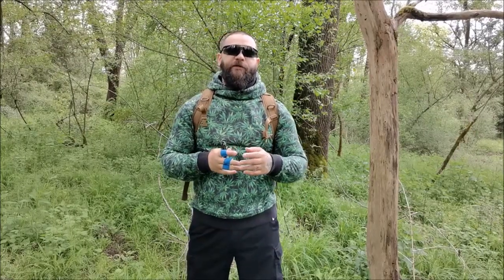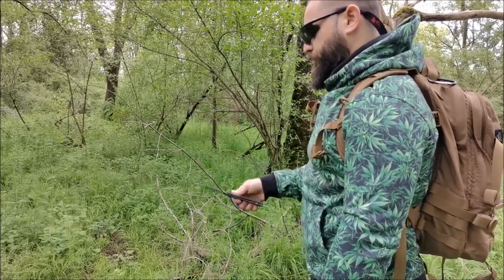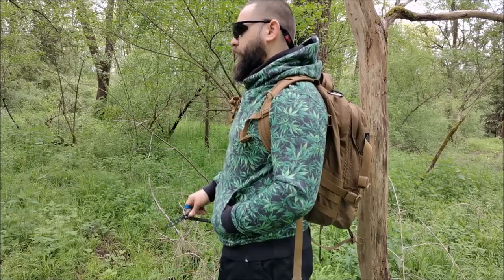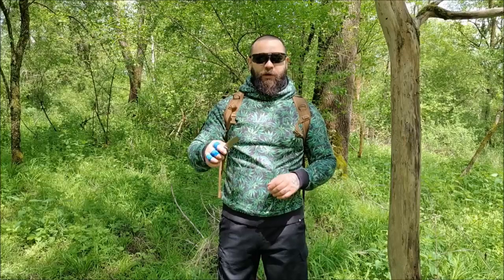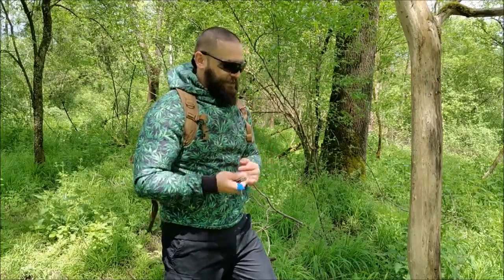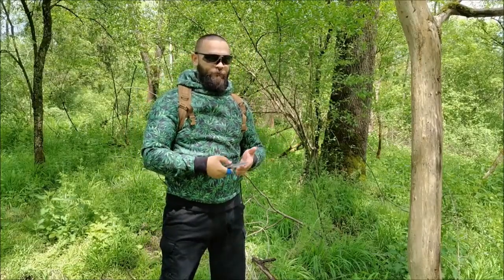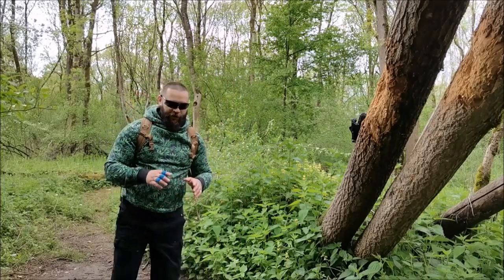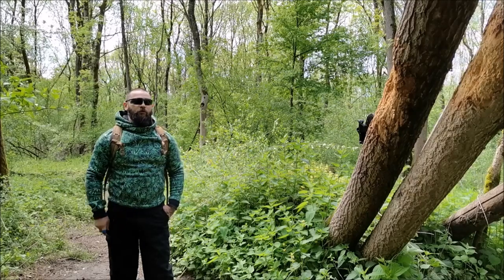Combat Knife Throwing - Balisong & Folding Knife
In this video I will show you some drills of  Combat Knife Throwing using the folding knife and also I will discuss the use of the balisong or butterfly knife in combat situation. Strong and wick points.

Combat Knife throwing is a very efficient method of defense that can be use in a real dangerous situation, stopping the aggressor and giving you the time and space to evade or deploy other secondary weapons.

The three that is the target in this video, it was a cut, fall down tree.